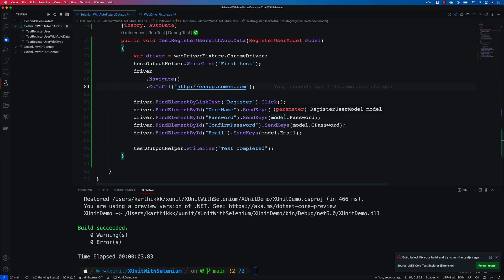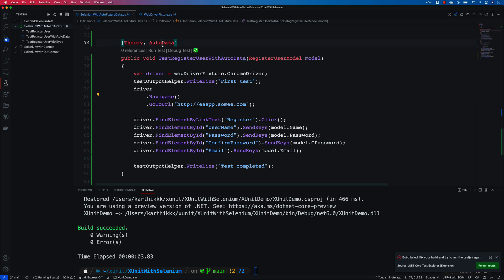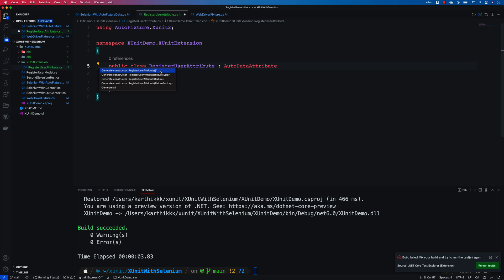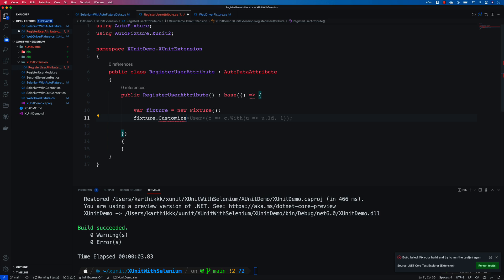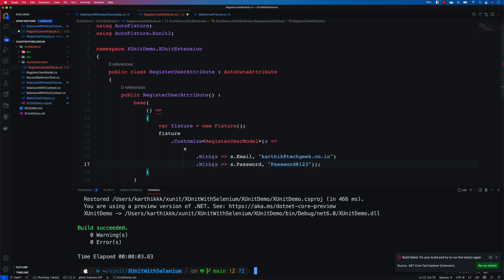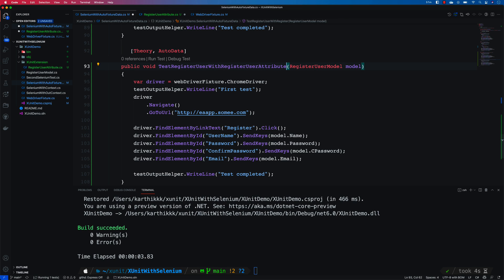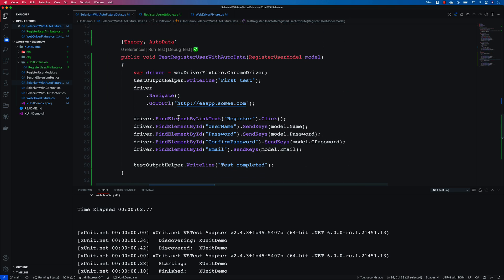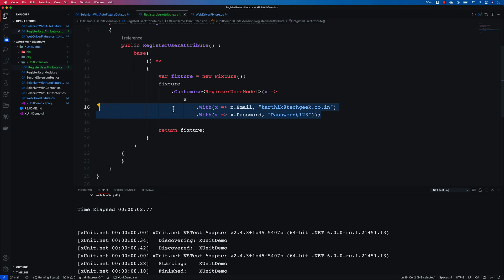Part 11 - Extending TestDataAttribute for Custom data in XUnit with Selenium tests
In this video, we will discuss how we can Extend TestDataAttribute for Custom data in Test methods in XUnit.